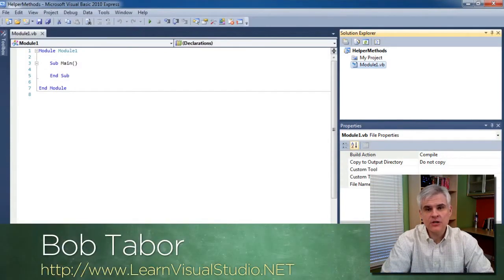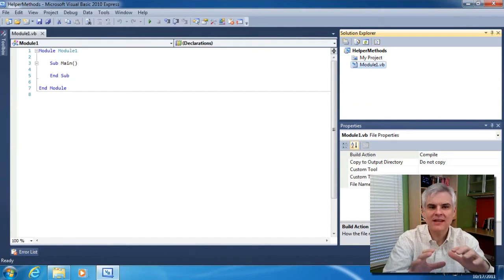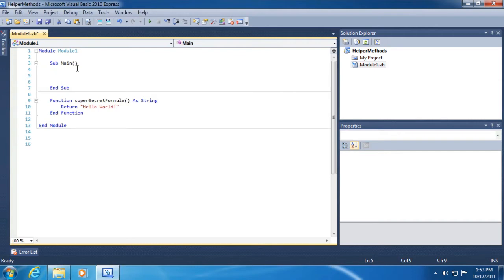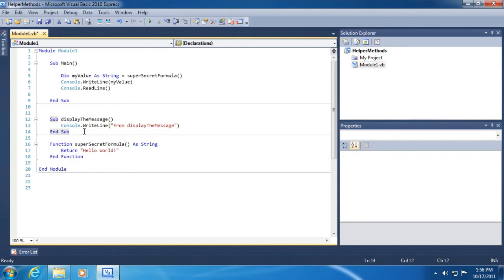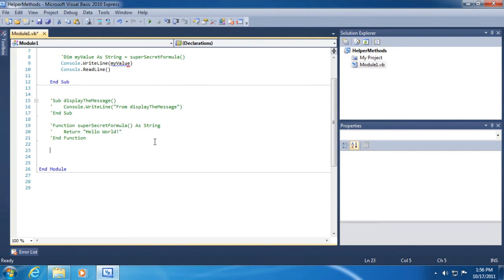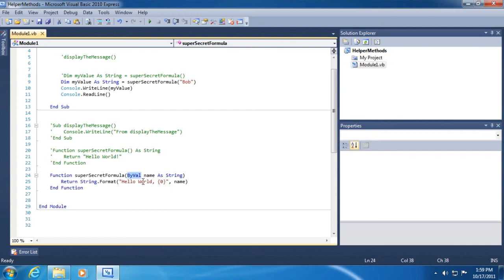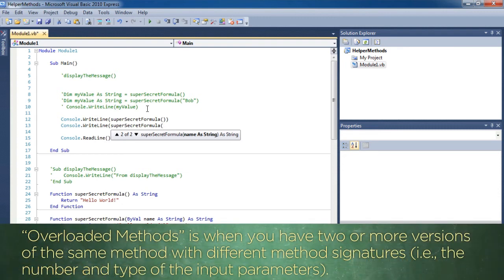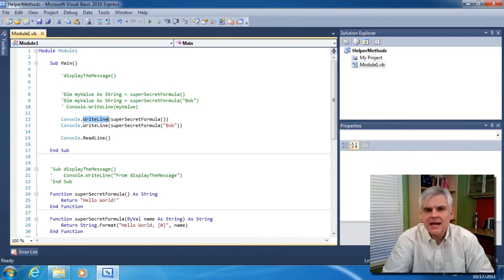10 Visual Basic Creating and Calling Simple Overloaded Helper Methods